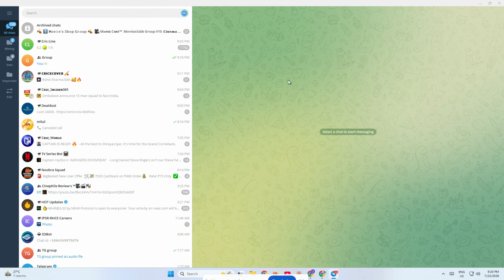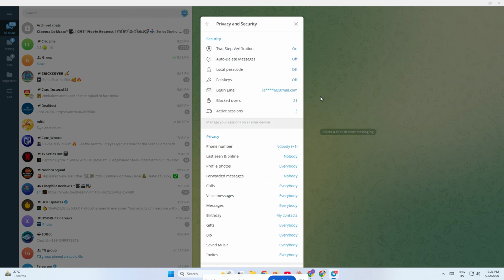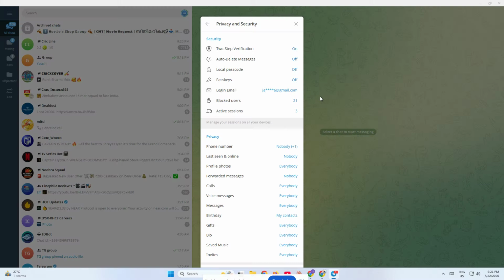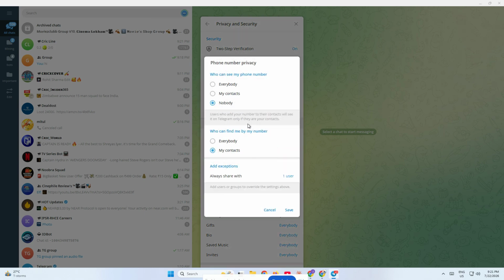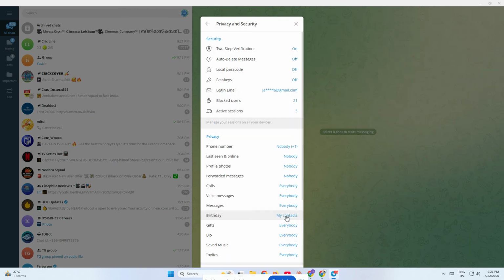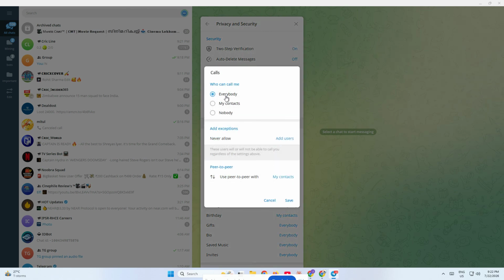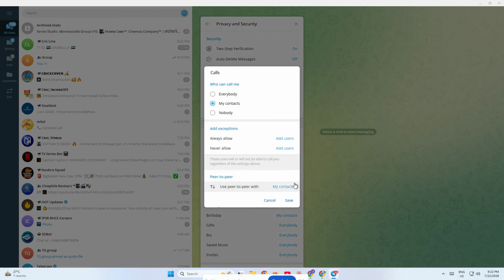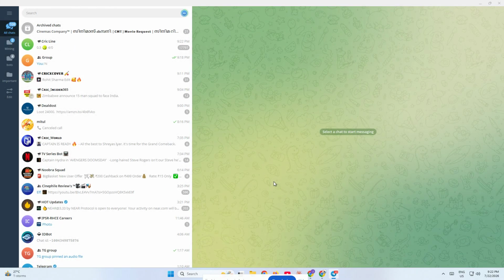How To Check If Telegram Account Is Public Or Private [Easy Privacy Guide]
Learn how to check if your Telegram account is public or private by reviewing your Privacy and Security settings inside Telegram.

You’ll see how to control who can view your phone number, last seen status, profile photos, and calls.

🕚Timestamps:
0:00 Intro
0:23 Open Telegram and access the menu
0:44 Go to Settings and Privacy and Security
1:05 Review Phone Number privacy
1:31 Check Last Seen & Online visibility
1:57 Control Profile Photos access
2:18 Adjust Calls privacy settings
2:40 Final privacy review and recap

✍️What You'll Learn In This Video:
• How To Check Telegram Privacy And Security Settings
• How To See Who Can View Your Phone Number On Telegram
• How To Manage Last Seen And Online Visibility
• How To Control Who Can View Your Telegram Profile Photos
• How To Adjust Telegram Call Privacy Settings
• How To Make Your Telegram Account More Private
• How To Understand Telegram Public Vs Private Visibility
• How To Review Individual Telegram Privacy Categories

💡Pro Tips:
• Set sensitive details like phone number to My Contacts or Nobody for better privacy.
• Review Last Seen & Online separately from profile photo settings.
• Use exceptions lists if you want to hide info from specific people.
• Check privacy settings again after app updates, as menus can change.
• Remember that Telegram privacy is managed per feature, not by one single switch.